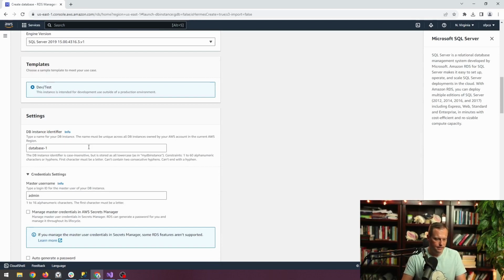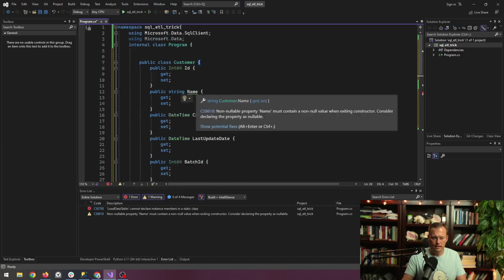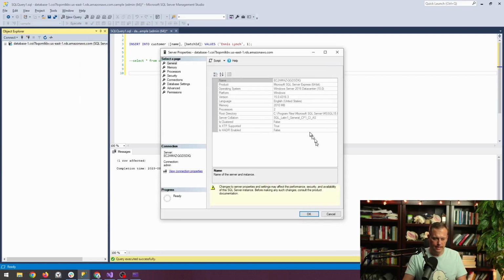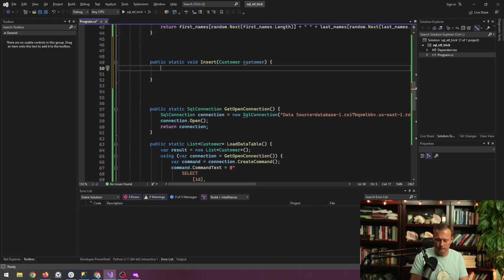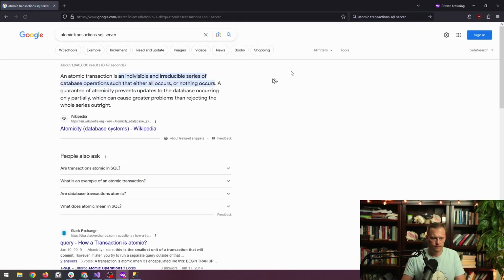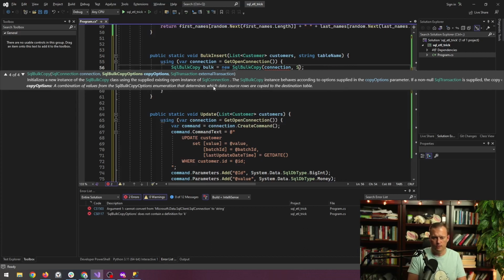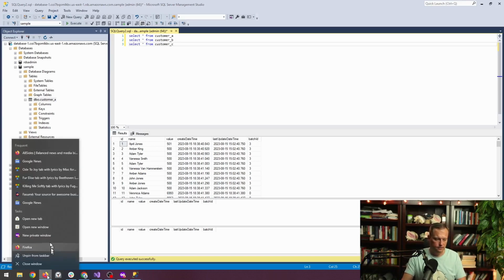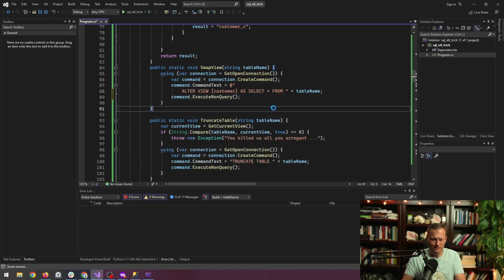A secret ETL technique they don't want you to know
This video will demonstrate a secret ETL trick that ETL managers hate. And while it is a hard trick to get implemented in many environments the performance rewards pay immense dividends. What we will cover in this video

1) Creating an Amazon RDS SQL Server instance
2) Connecting to Amazon RDS SQL Server with Management Studio
3) Connecting to Amazon RDS SQL Server with C#
4) Creating tables using ANSI-SQL
5) Creating tables using the Visual Designer in Management Studio
6) Identity Columns and Default Values
7) SQL Data Reader, SQL Data Set, and SQLBulkCopy commands in C#
8) Transactions and implicit transaction fails in Management Studio
9) Parameterized Queries and SQL Injection
10) Views as an alternative to Tables
11) Reading and writing data to SQL Server from C#
12) The advanced ETL technique

This video is designed to walk through the complete process but does not productionalize the code. In fact, the code is hot-garbage. The intent is to demonstrate the technique not to author production code.

Additionally, we discuss ORM’s and the code will demonstrate the benefits of using ORMs (although, I am not an ORM fan myself).

Final note: the ETL technique demonstrated is actually in production at a massive company and has been running without error for over a decade! As a testament to the value of this approach.

I decided to leave this as a code first tutorial to bring beginners through the process of writing the code.  And as a note to how I write code this is my usual process. I start with chain-of-thought problem solving to write a draft similar to the system provided. Once the chain-of-thought is completed I will then productionalize the code.

Come along and pair with me and enjoy the video